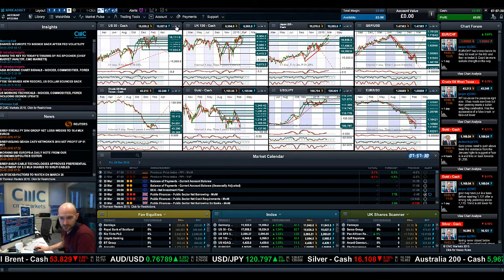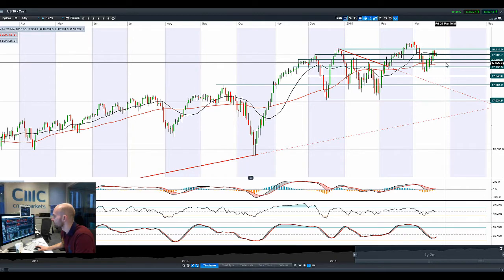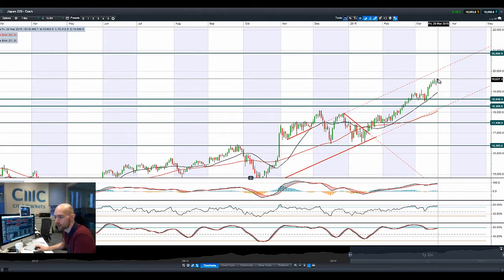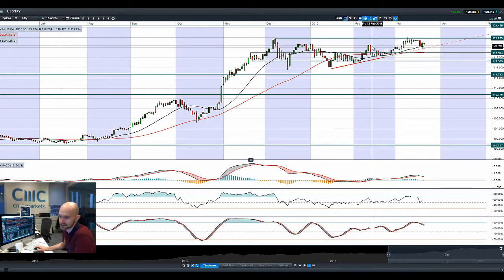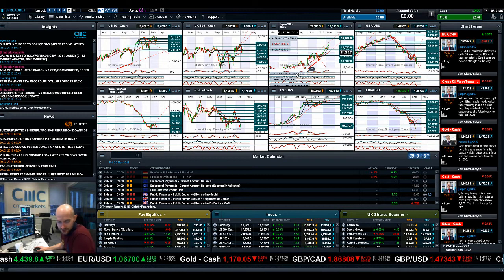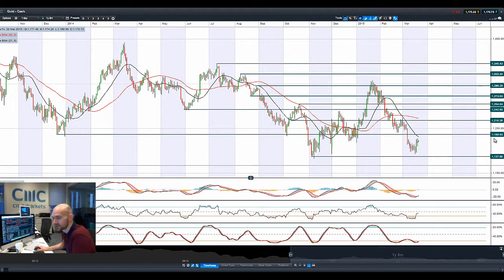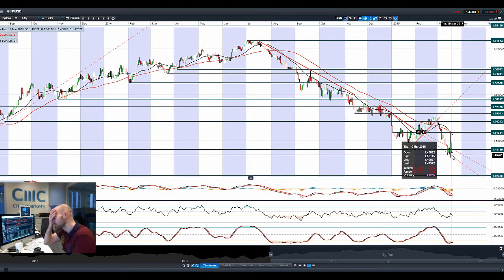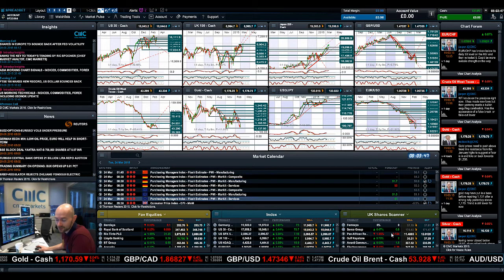GBP/USD back at 1.47, UK100 nears 7000, Crude pressured as USD back on the rise CMC Markets 20th Mar